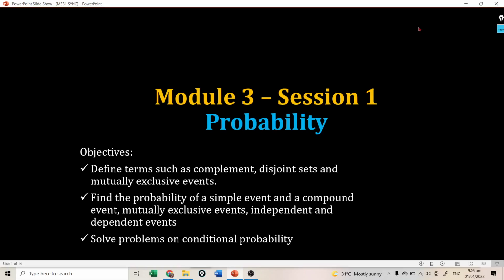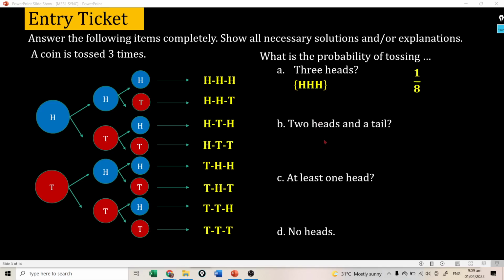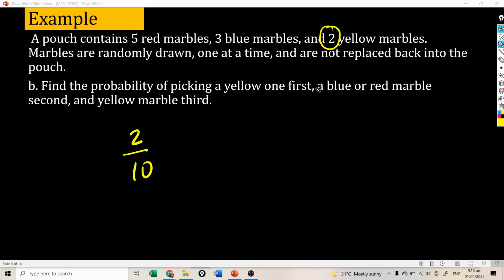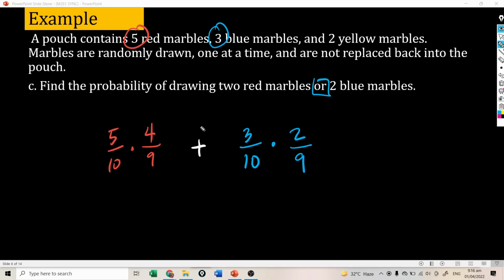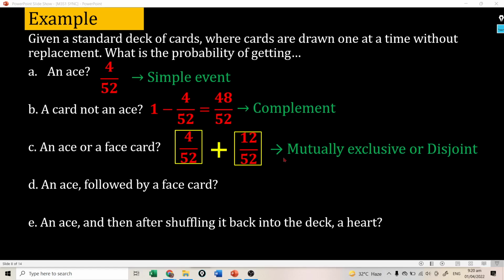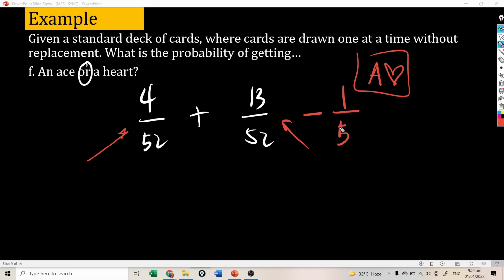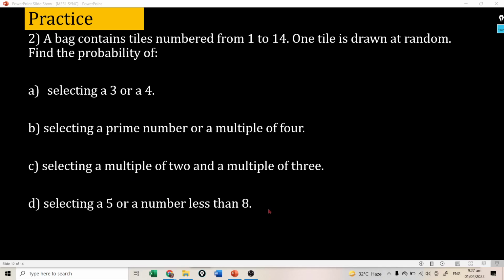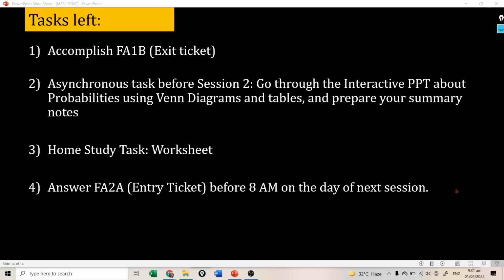Introduction to Probability